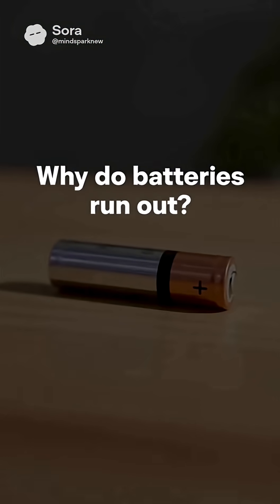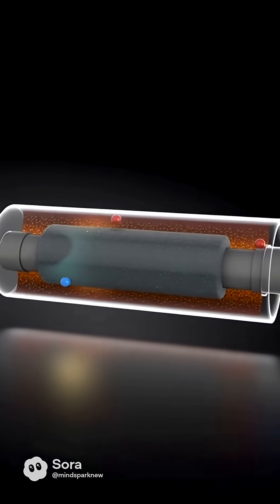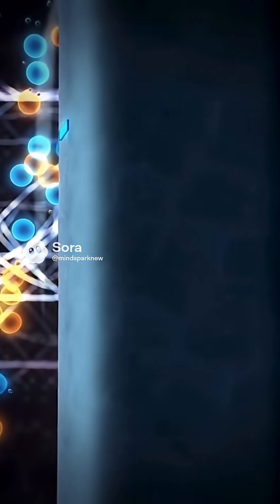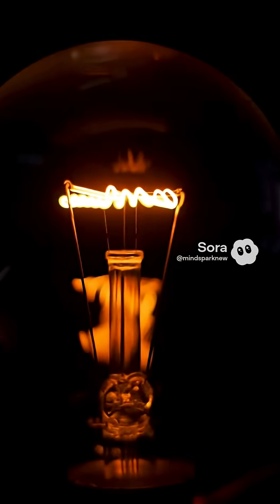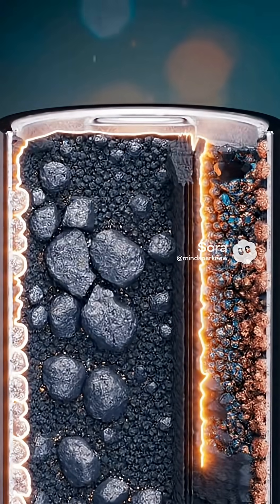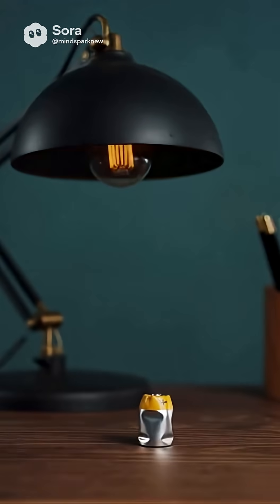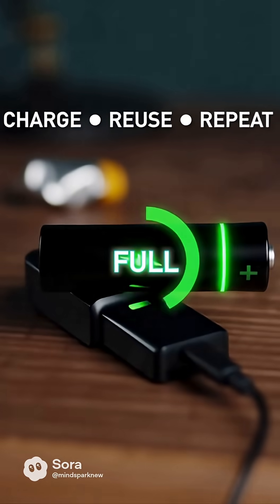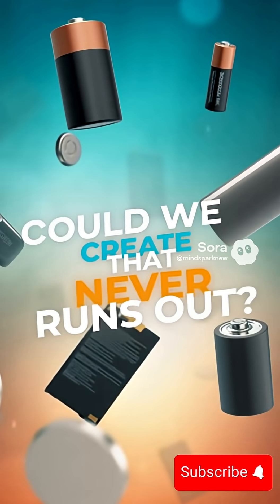Why Do Batteries Run Out? The Secret Inside Every Battery! 🔋⚡️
🔋 Why do batteries run out if nothing inside seems to be moving?
Watch this video to see how electrons move inside and why batteries get tired! ⚡️
What do you think — is it possible to create a battery that never runs out? 💭